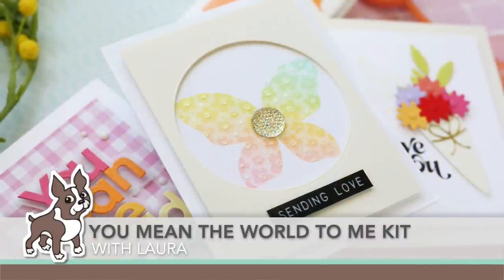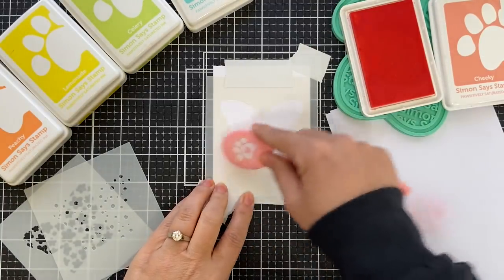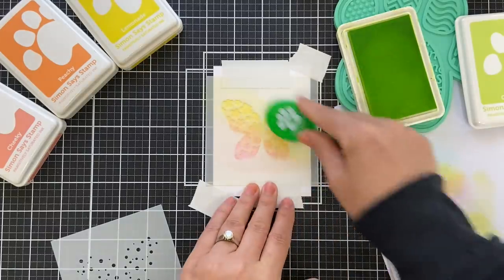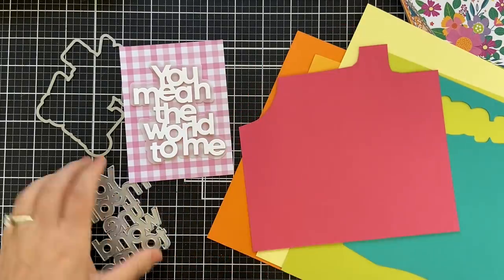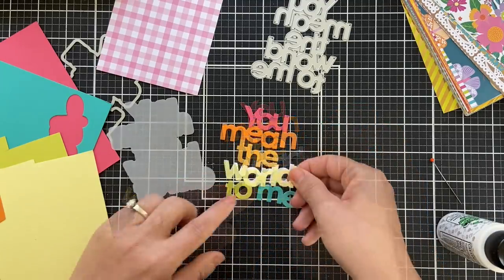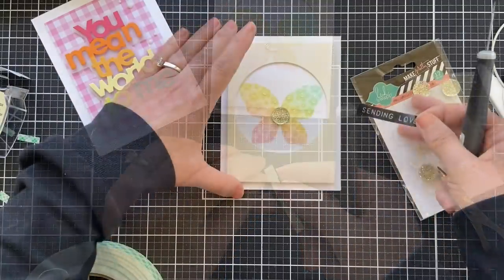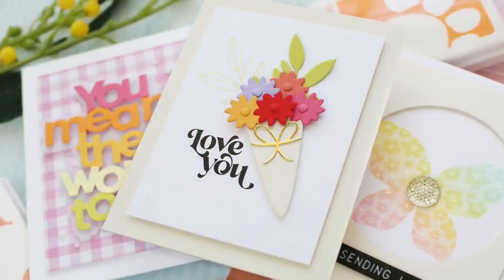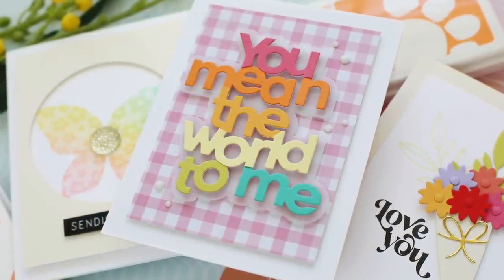3 NEW Card Ideas showcasing our You Mean the World To Me Limited Edition Card Kit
Follow along as special guest Laura Bassen showcases our NEW Limited Edition Card Kit with 3 fresh new card ideas using components of the kit!

• Limited Edition Simon Says Stamp Card Kit YOU MEAN THE WORLD TO ME 2022 Mother sssymck

• Simon Says Stamp Pawsitively Saturated Ink Pad CHEEKY ssk001

• Simon Says Stamp Pawsitively Saturated Ink Pad PEACHY ssk013

• Simon Says Stamp Pawsitively Saturated Ink Pad CELERY ssk007

• Simon Says Stamp Blending Brush SET SMALL AND LARGE st0037

• Therm O Web Gina K Designs IRIDESCENT Glitz Glitter Gel 18154

• Simon Says Stamp PET PAWSITIVELY EVERYTHING TOOL SIMON TEAL st0001

• Simon Says Stamp Cardstock 100# LEMON CHIFFON Yellow LC25